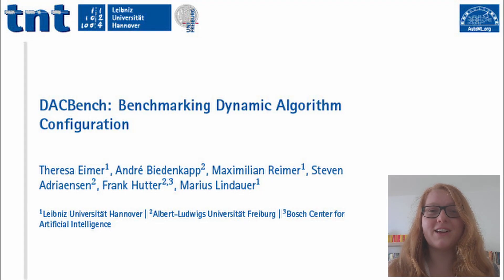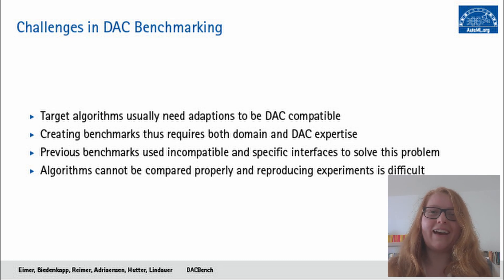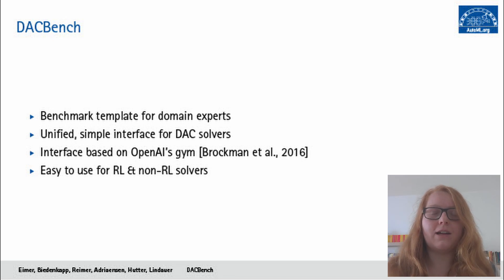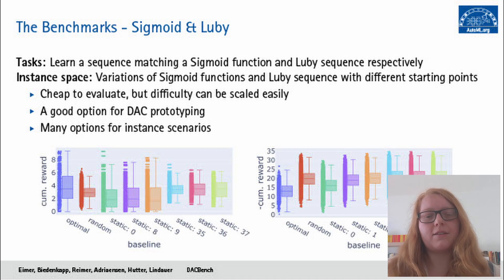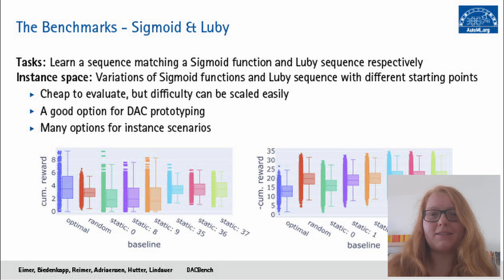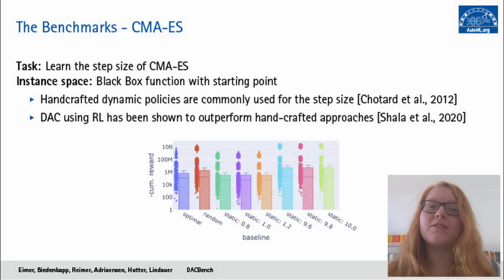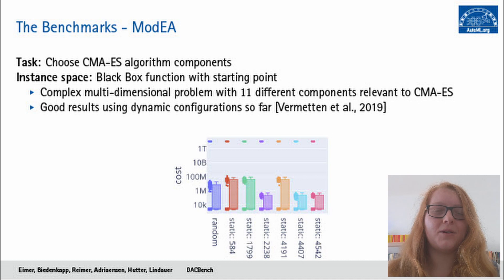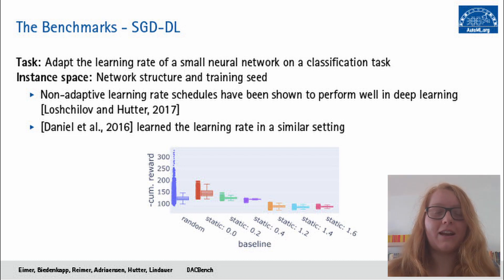DACBench: Benchmarking Dynamic Algorithm Configuration | IJCAI 2021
Dynamic Algorithm Configuration (DAC) has shown to outperform static hyperparameter values in some fields like Evolutionary Computing or AI Planning. Benchmarking DAC algorithms, however, is challenging so far. DACBench, our benchmarking library for DAC, aims to sole these issues and make comparison in DAC easy and reproducible.

You can find more information in our IJCAI 2021 paper